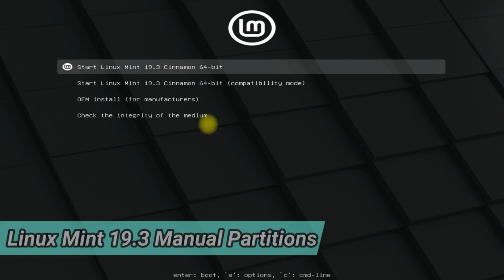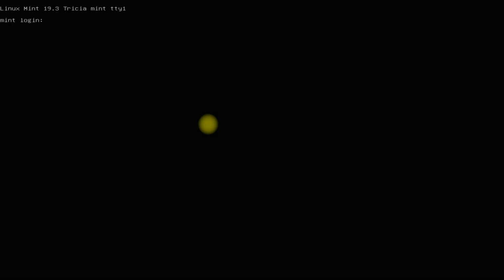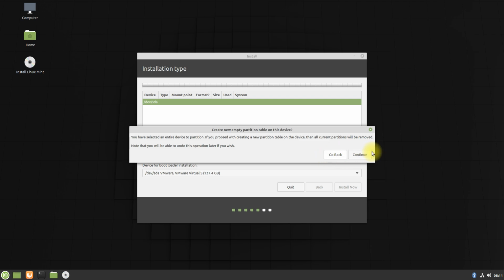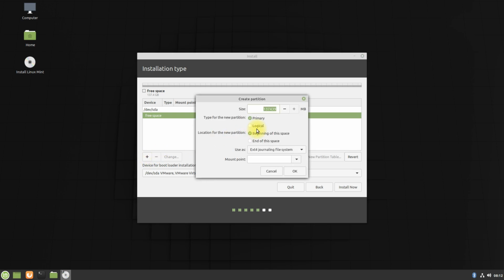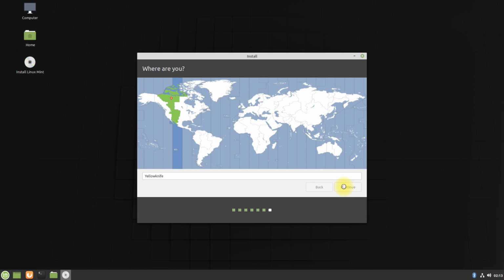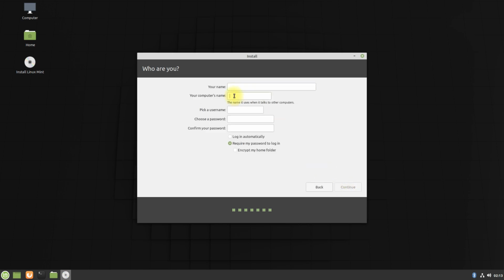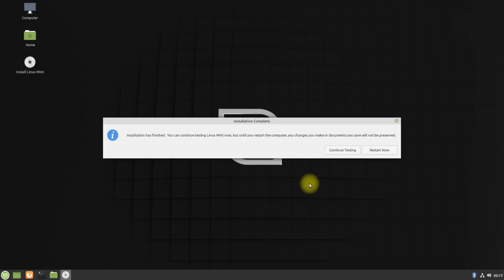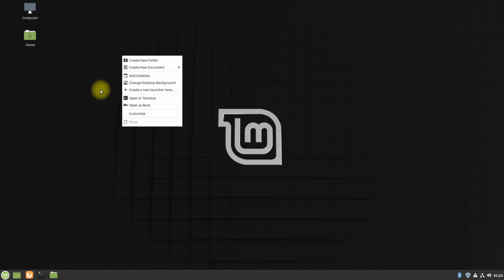How to Install Linux Mint 19.3 Cinnamon with Manual Partitions | Linux Mint UEFI | 64-bit Install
How to Install Linux Mint 19.3 Cinnamon with Manual Partitions | Linux Mint UEFI | 64-bit Installation on any PC or Laptop with Manual Linux Paritions.  In this comprehensive tutorial, discover how to install Linux Mint 19.3 Cinnamon with manual partitions on a UEFI-based system. Whether you're a beginner or an experienced user, this step-by-step video guide will assist you in setting up your Linux Mint installation with custom partitioning options.

Learn how to navigate the Linux Mint installer, create manual partitions, and configure the boot settings for a UEFI-based system. Gain a deeper understanding of the partitioning process, including creating a root partition, a swap partition, and a home partition. This manual partitioning approach provides greater control over disk space allocation and can be particularly useful for users with specific requirements or those who prefer a customized installation.

Follow along as we demonstrate the installation process on a 64-bit system, highlighting key configuration steps and ensuring compatibility with UEFI firmware. By the end of this tutorial, you'll have a fully functional Linux Mint 19.3 Cinnamon installation with manual partitions, tailored to your specific needs and preferences. Don't miss out on the flexibility and control offered by manual partitioning - get started with Linux Mint today!